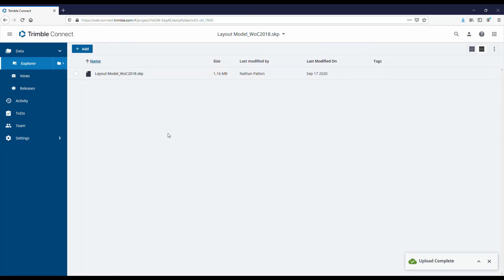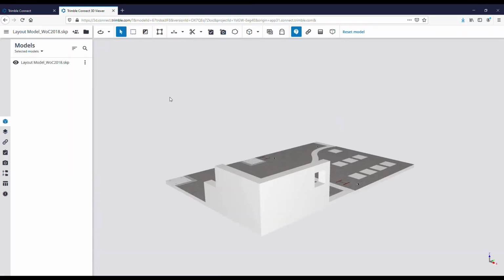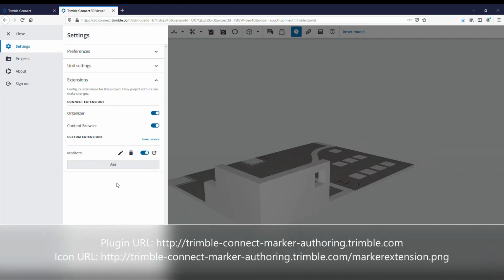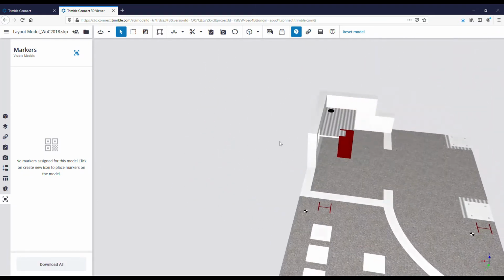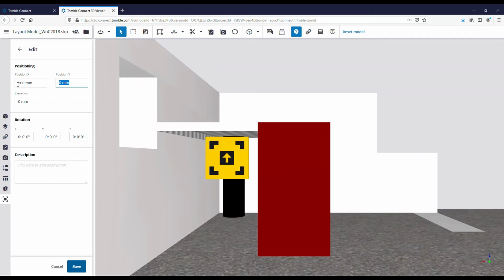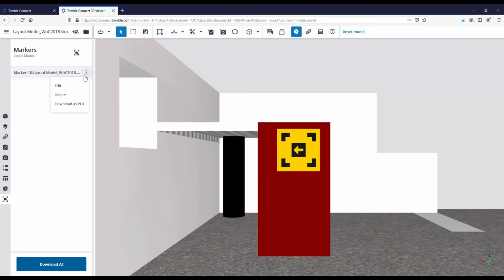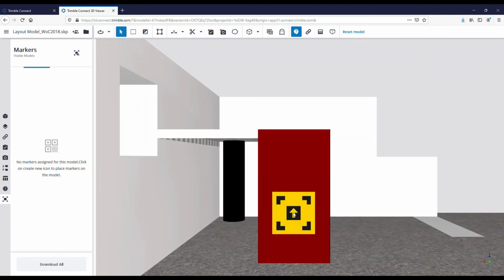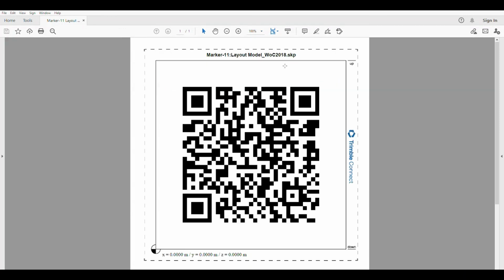[Lesson 16] Adding Markers to your Model for use in Trimble Connect for HoloLens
(Note: the links must be https. It will not work with http only. YouTube cuts off the full URL when it creates the hyperlink. To get the full URL, click the hyperlink above and then copy the full URL from your browser's address bar.)

This video is part 16 of the training lessons for using the Trimble Connect for HoloLens application on the Trimble XR10 with HoloLens 2.

This video teaches users how to embed digital markers into their models in Trimble Connect Web. The following video, Lesson 17, will teach the user how to align a model to their site by scanning the embedded marker. This provides TCH users a much simpler way of aligning models to the construction site without prior knowledge of the model.